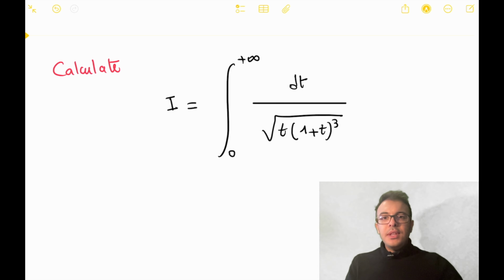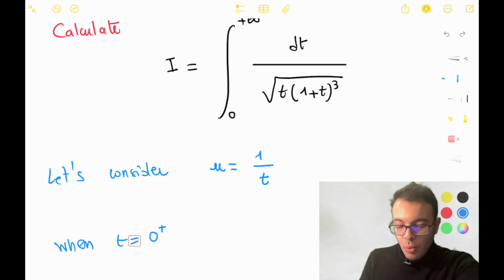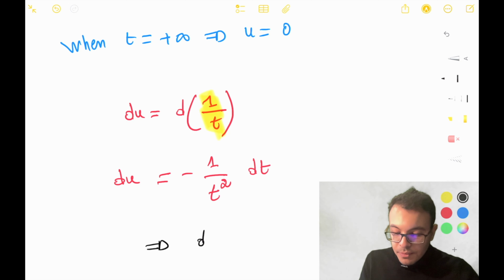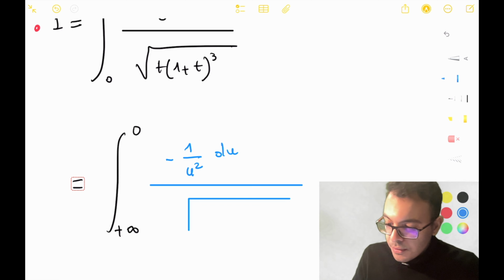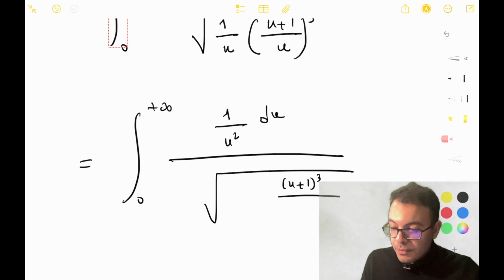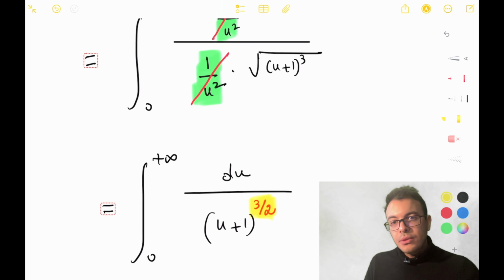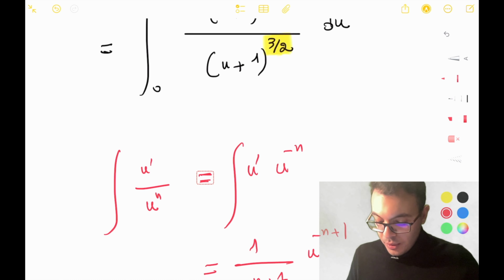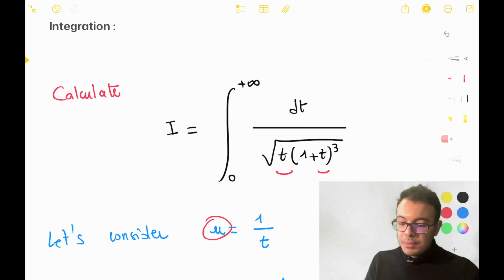How to integrate using the substitution rule ? Exercise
Mastering Improper Integrals: Step-by-Step Calculation and Techniques

Looking to improve your skills in calculus and integration? In this video, we dive deep into the calculation of an improper integral (also known as a generalized integral) over the interval [0, +∞]. The specific integral tackled here showcases advanced techniques such as variable substitution and the use of standard primitive functions.

What you'll learn in this video:
✔️ How to simplify an improper integral using a classic substitution method
✔️ Adjusting integration bounds and differentials during substitution
✔️ Understanding the interplay of derivatives and powers in integral forms
✔️ Applying advanced integration methods, including integration by parts

Key topics covered:

Calculus fundamentals: substitution and integration
Improper integrals and their convergence analysis
Techniques for transforming complex integral forms
University-level mathematics concepts
Whether you're a university student tackling improper integrals or a math enthusiast seeking deeper insights into calculus, this video is designed to help you master key concepts and techniques.